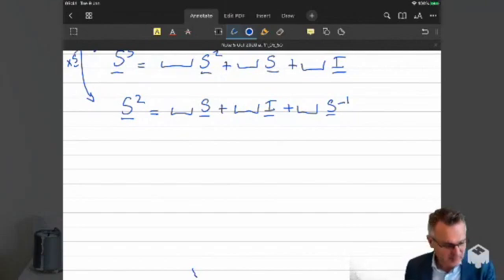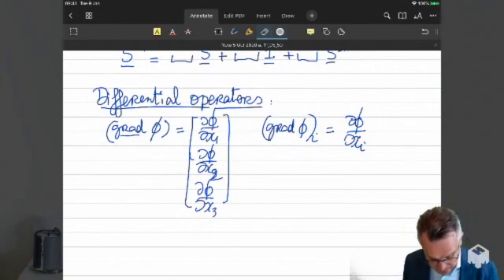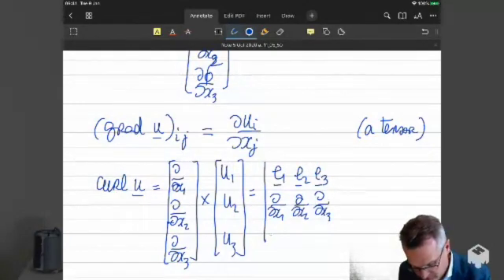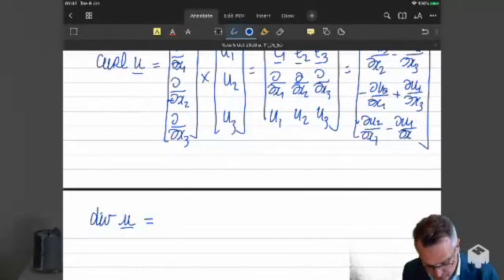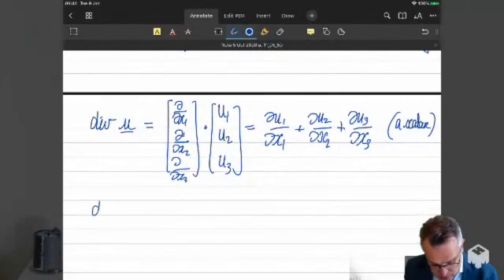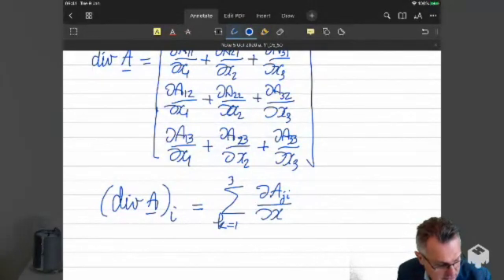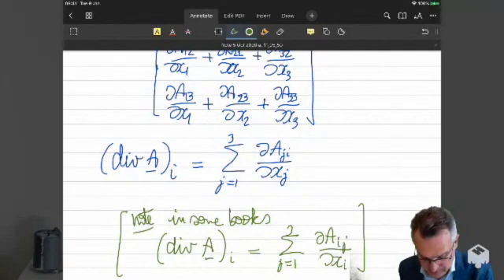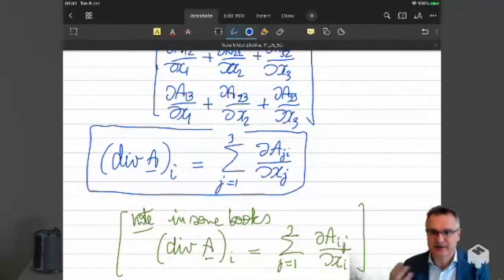Non Linear Elasticity : Lecture 2 : recording 2/2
We conclude this lecture with a recap on differential operators (grad, curl, div), applied to scalars, vectors, tensors; including the convention adopted for this course regarding the divergence of a tensor (Lecture 2, Part 2 out of 2).